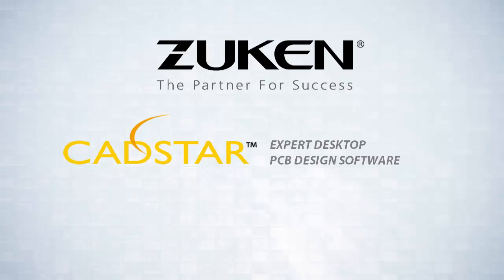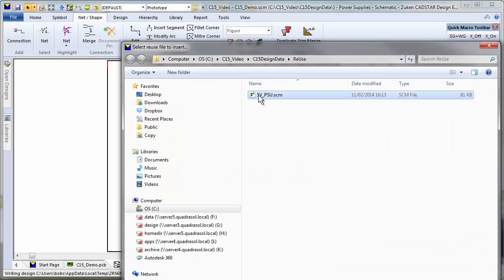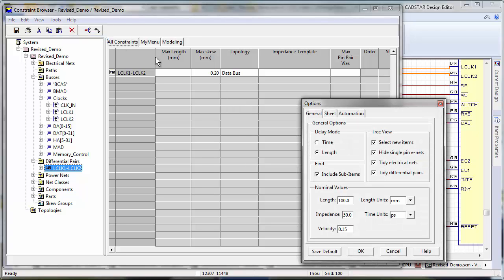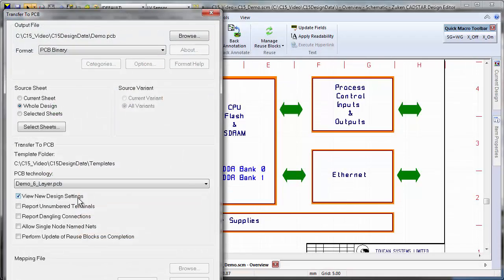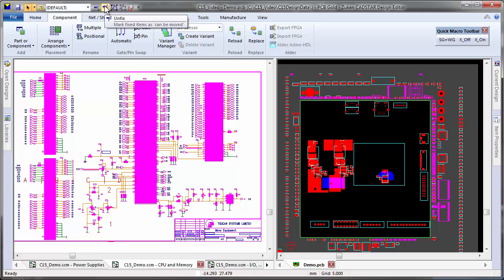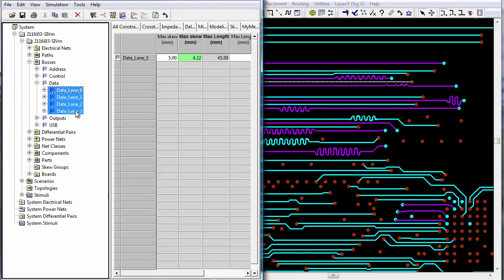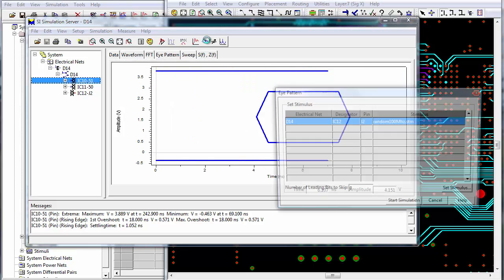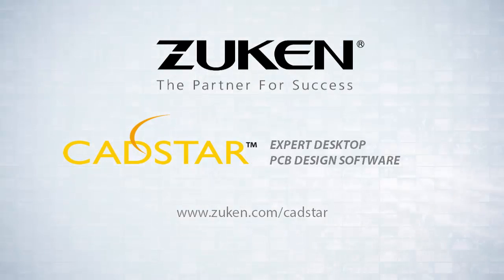CADSTAR - PCB Design Software from Zuken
CADSTAR is Zuken's expert desktop PCB design solution. CADSTAR allows an intuitive and complete design flow for EDA engineers and designers alike, from the initial schematics and then PCB design to manufacturing output. It spans schematic capture, placement, routing, library creation and management, signal integrity and EMC analysis, along with the production of manufacturing data.